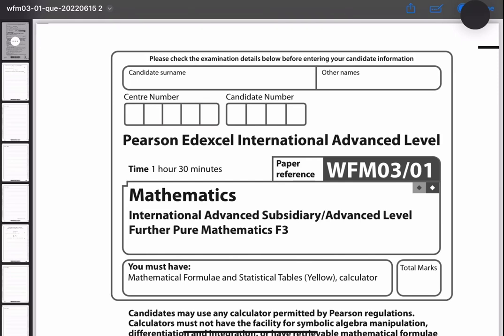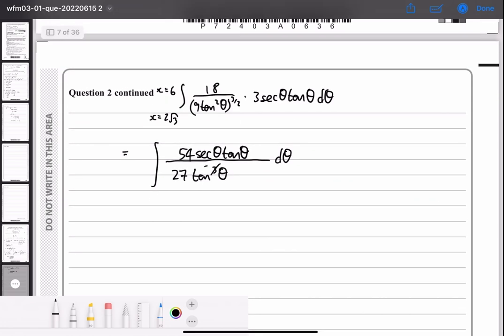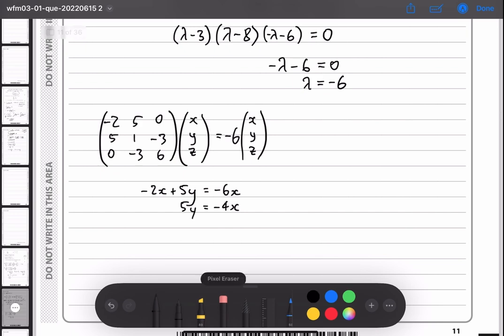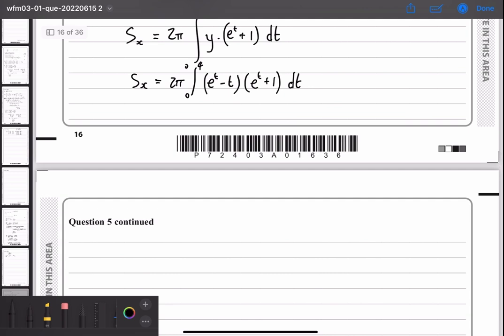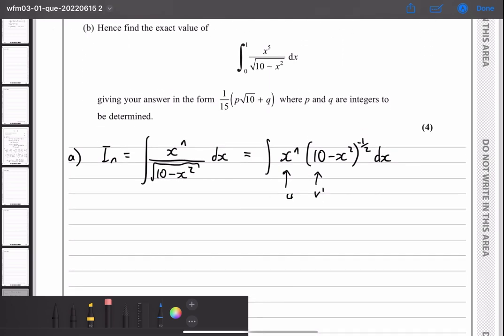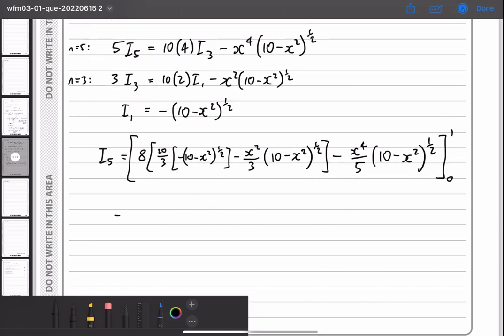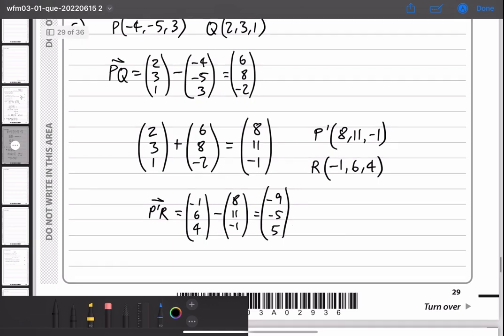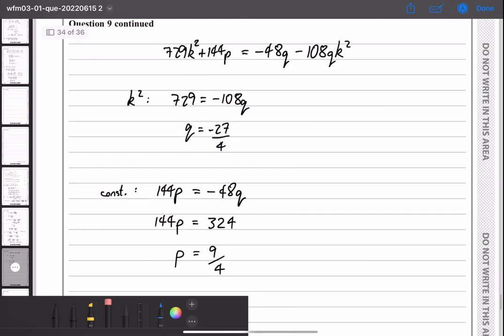FP3 Exam Walkthrough - June 2022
A full walkthrough of the June 2022 paper for the FP3 module. The editing didn’t turn out quite as flawless as I had hoped, so you can probably guess at the places where I made silly mistakes and had to rework it… The silliest mistake had to be when I said 12 on the matrix of minors and wrote 16 instead! And, inevitably, a slip with a minus sign right at the end 🙄.

00:00:30 Q1 Hyperbolic trig
00:06:32 Q2 Integration
00:14:46 Q3 Matrices - eigenvectors
00:25:33 Q4 Differentiation
00:30:49 Q5 Parametric equations - surface area
00:37:10 Q6 Inverse matrix
00:43:04 Q7 Reduction formula
00:59:10 Q8 Vector Planes
01:09:07 Q9 Ellipses